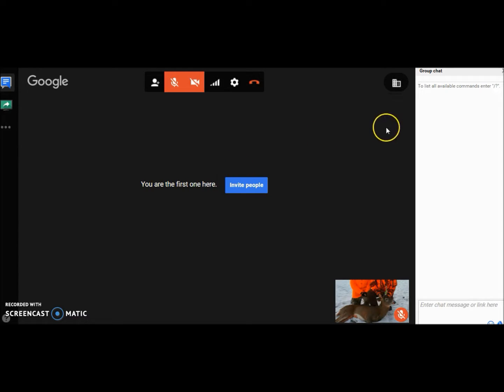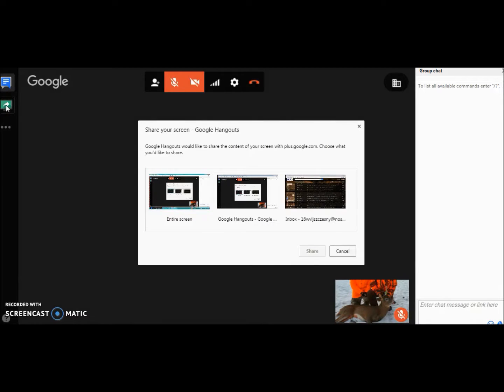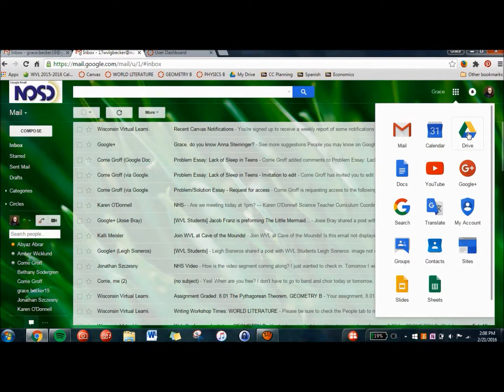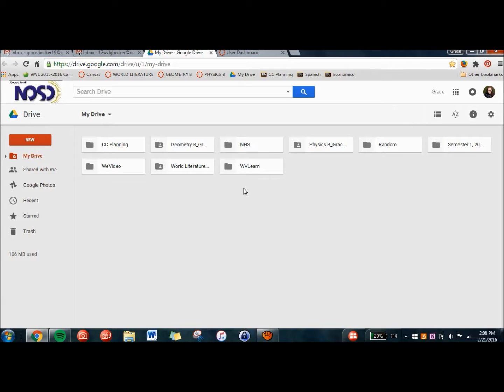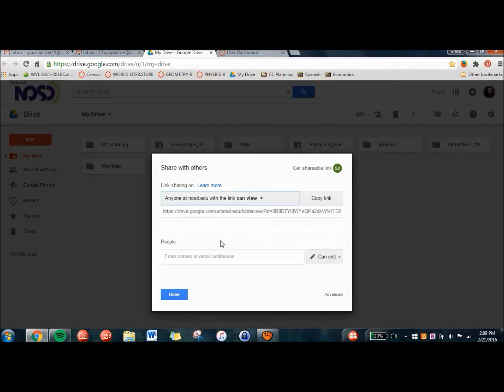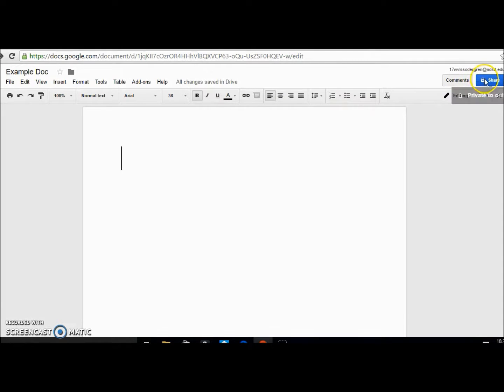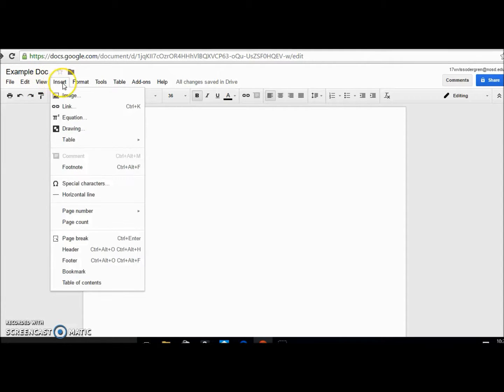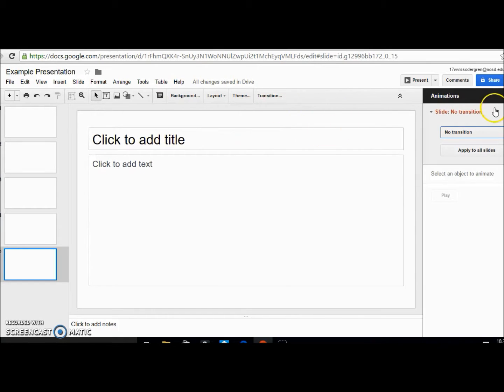Video 2 Using Google 1